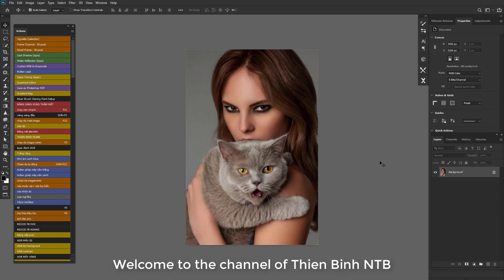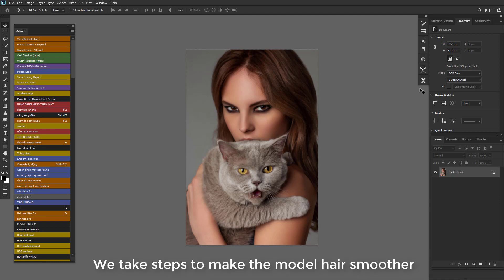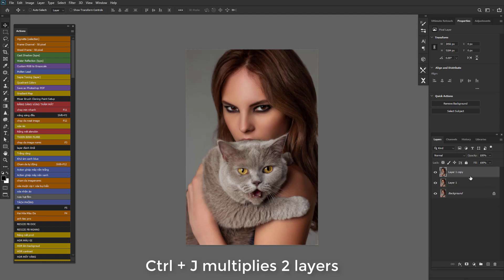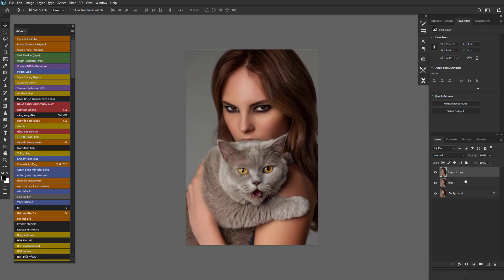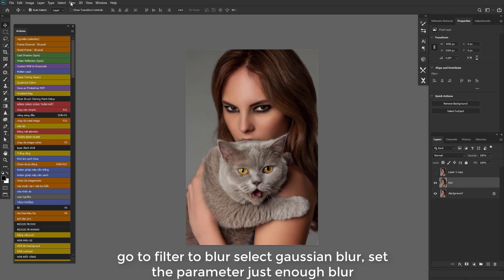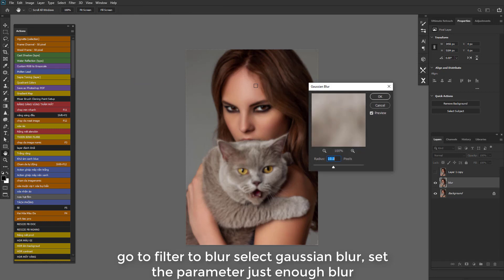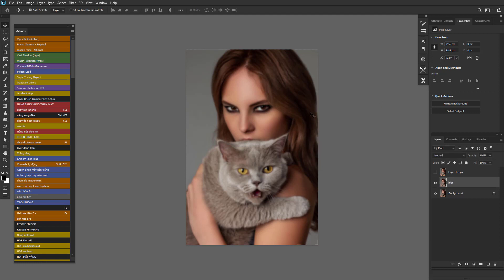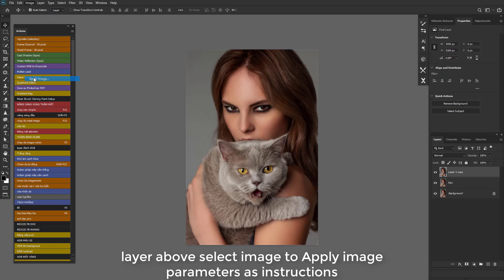Hướng dẫn chỉnh mượt tóc trong photoshop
Cách làm tóc đẹp hơn trong photoshop

If you like ThienBinhNTB videos, can Donate invite me a cup of coffee here!
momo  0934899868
VIETCOMBANK : 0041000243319- NGO THANH BINH  -   DA NANG
TECHCOMBANK 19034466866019- NGO THANH BINH  -  DA NANG

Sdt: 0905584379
© Bản quyền thuộc về ThienBinhNTB
© Copyright by ThienBinhNTB  ☞ Do not Reup